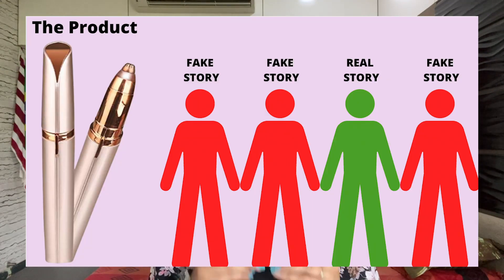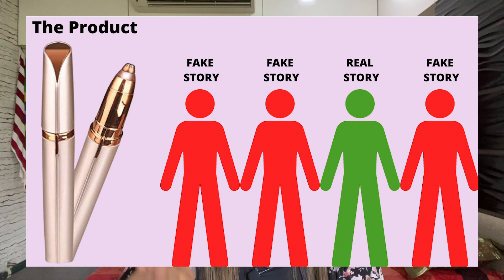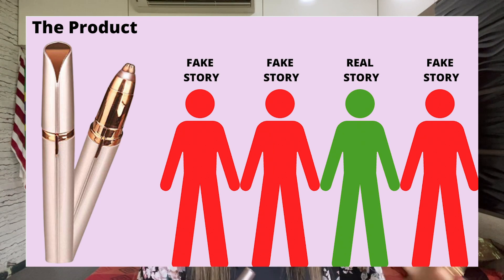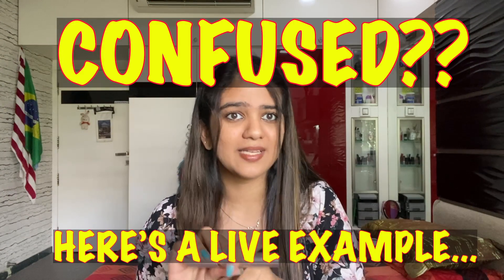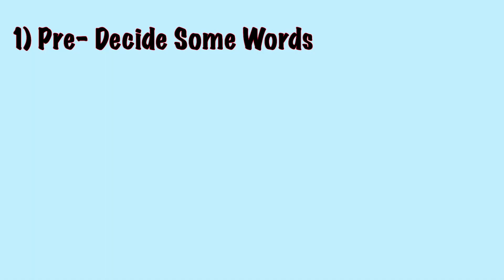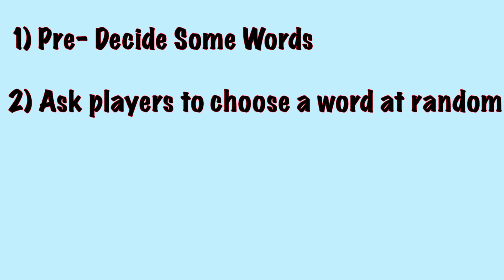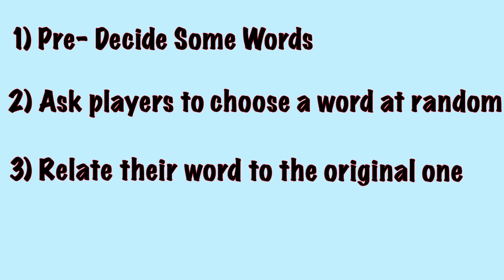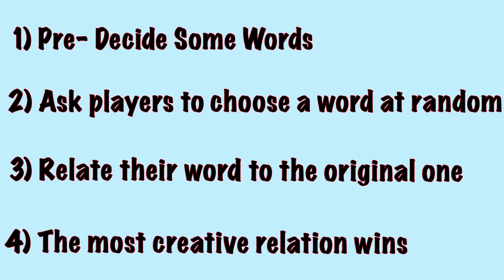Best Party Games to Play for Smart People | Play at Home | Party Game Ideas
Heyy Guyss,
Here are some amazing party games for all of you. These games do not need any physical work like running or jumping and can be enjoyed sitting at home chilling.
These games are not only fun but also get out your creative side.

💜 Instagram Shiwani  - @soulful.flavors
💜 Instagram Riya - @riyaaa6198
💜 Instagram Devaki - @devakipurohit
💜 Instagram Aishwarya - @aishu_bapat

Timestamps-
00:00- 01:16 - Introduction
01:17- 04:55 - The Liar's Club
04:56- 06:12 - Telephone Charades
06:13- 08:36 - Word
08:37- 09:38 - Song Associations
09:39- 10:51 - Great Minds Think Alike
10:52- 11:54 - Conclusion/  Reveal